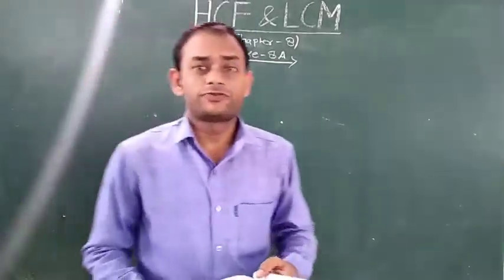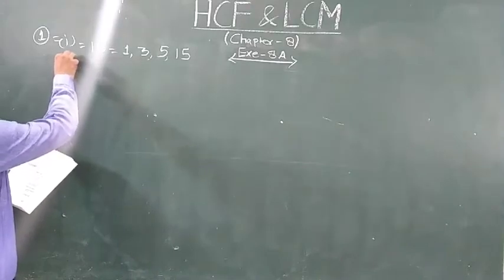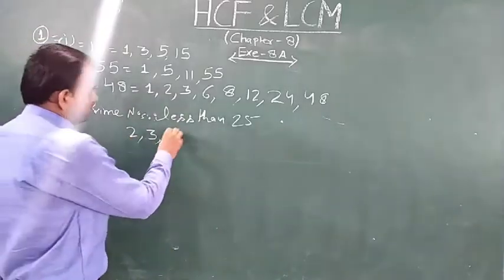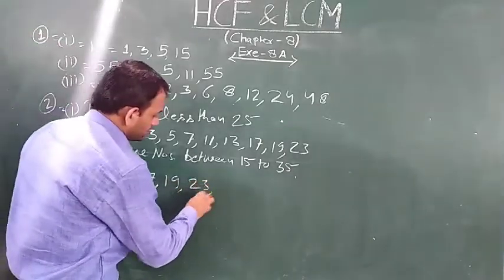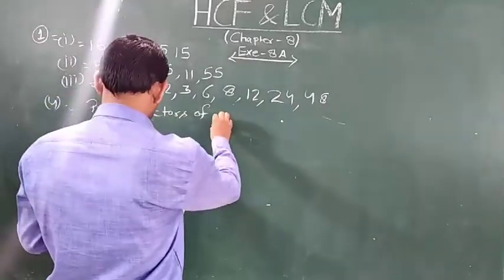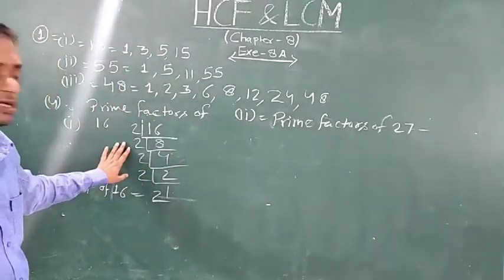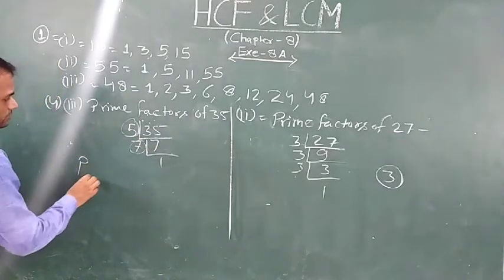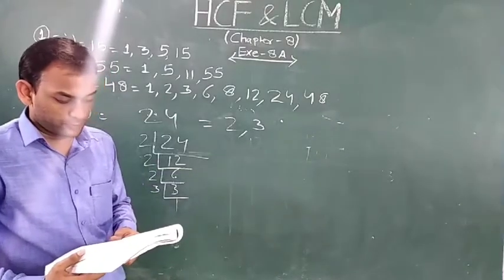HCF AND LCM: Chapter- 8(Exe- 8A)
Factors, prime numbers, composite numbers, twin numbers

Book-Concise(ICSE)